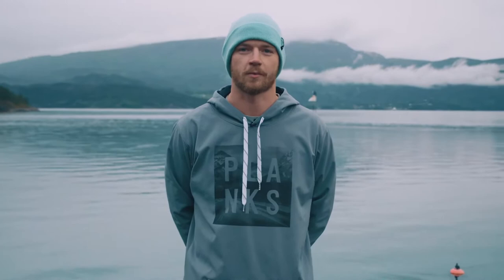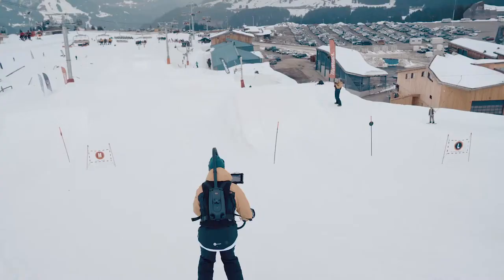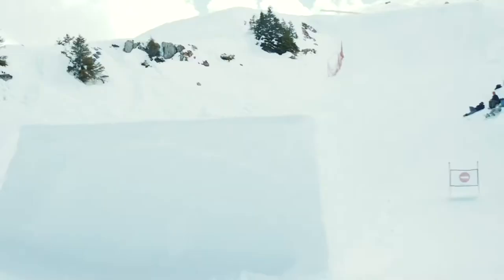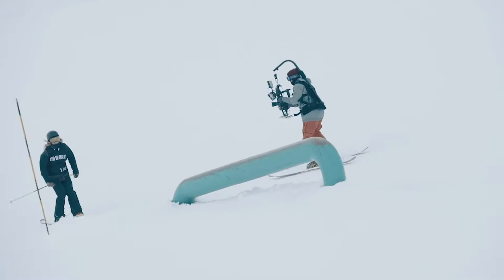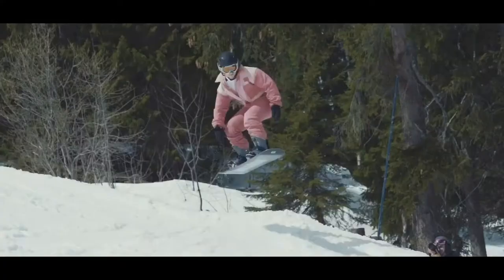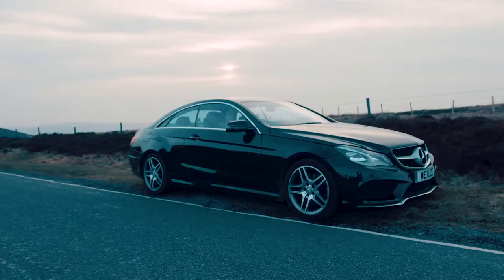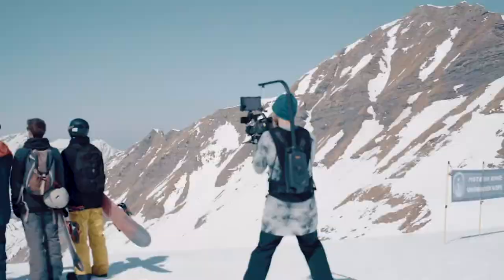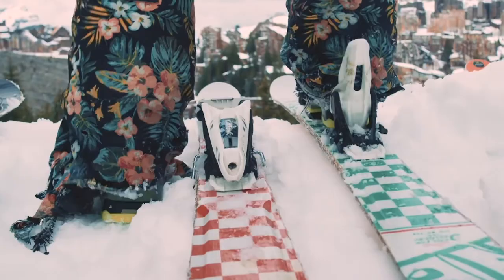Ambassador Sam Wordsworth Talks about Easyrig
Imagine feeling like the camera is a part of your body.
This video shows how easy life is in the entertainment industry with the proper equipment for everyday use.
Don't let any cut moment bring you down with easyrig!
The comfort of moving as one single unit is now made possible with EASYRIG!
EASYRIG is now here in the Philippines!

Exclusive distributor in the Philippines!